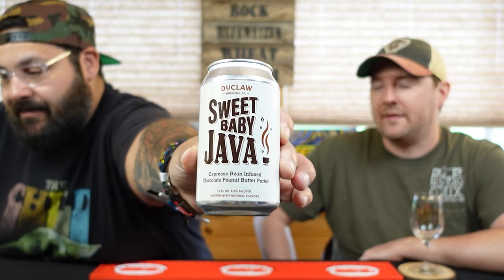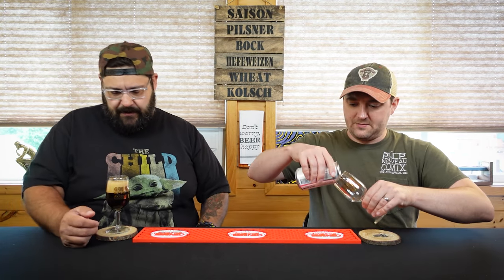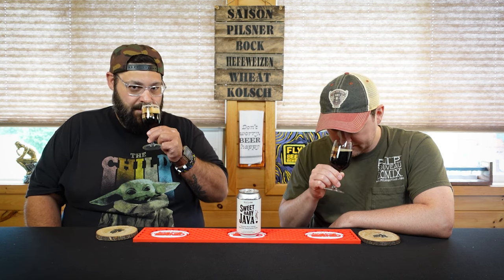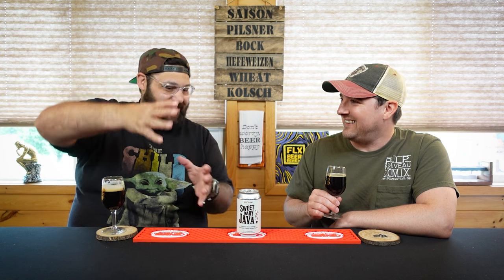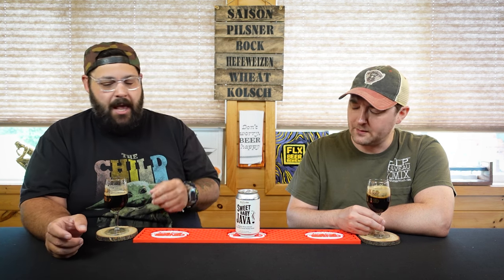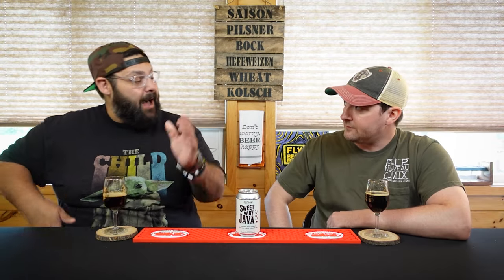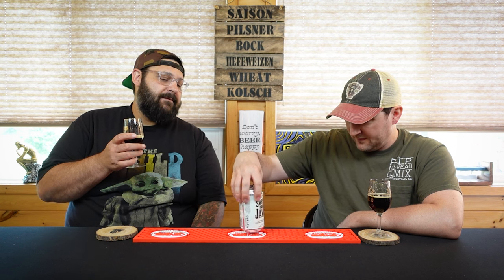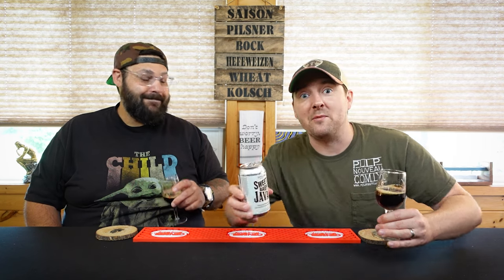DuClaw Brewing Co. | Sweet Baby Java (Coffee Porter) | Beer Review #568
Hey gang! Today, we try a beer from the DuClaw Brewing Company located in Ewing Township, NJ. This is their Sweet Baby Java which is a coffee porter and comes in at 6.2% abv. The description is as follows:

Our GABF medal-winning robust Chocolate Peanut Butter Porter, infused with whole bean espresso to add new depth and complexity to our Sweet Baby.